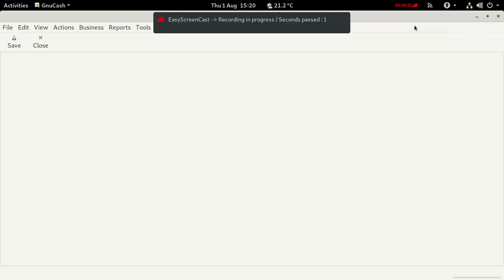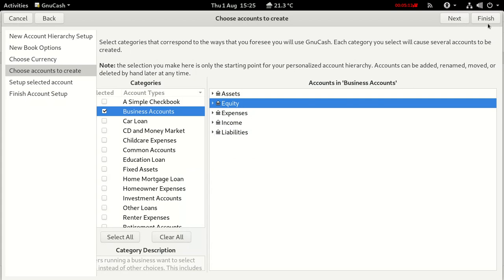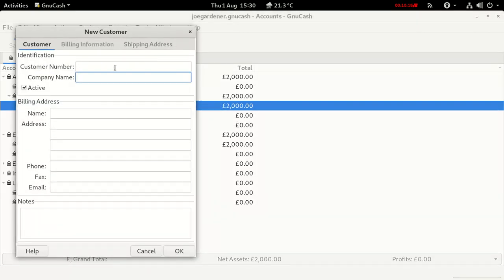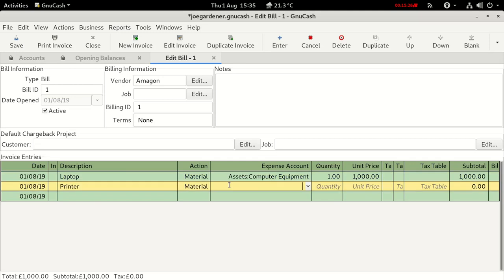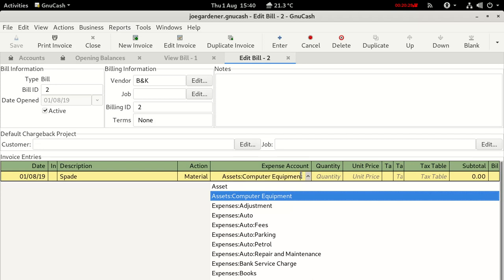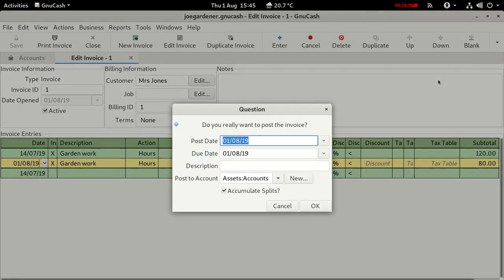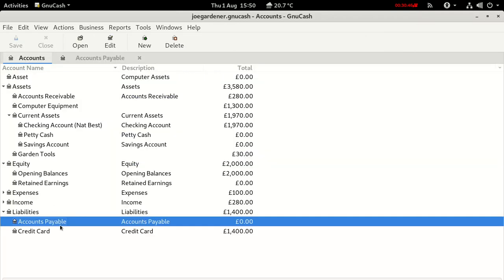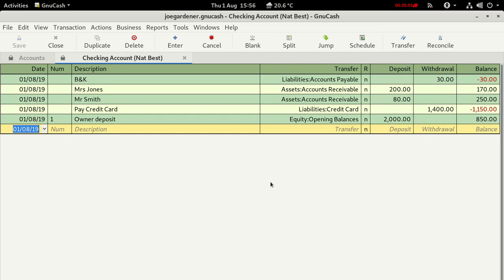Gnucash - setting up a basic business account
Setting up a basic business account with Gnucash